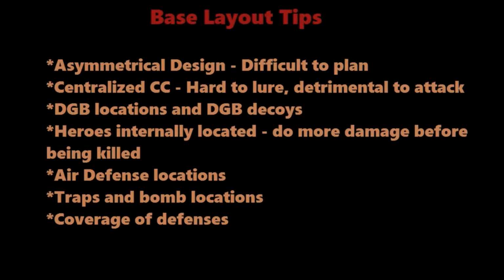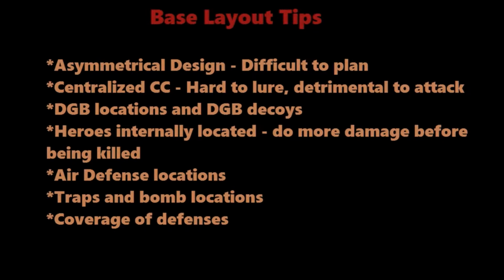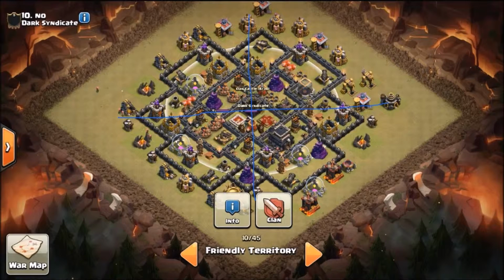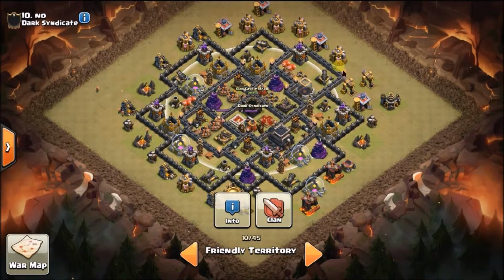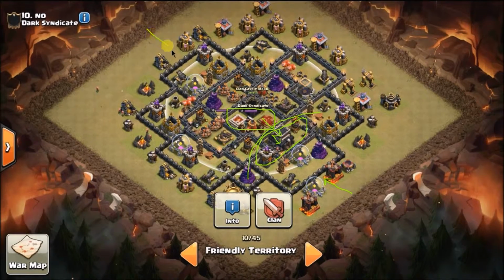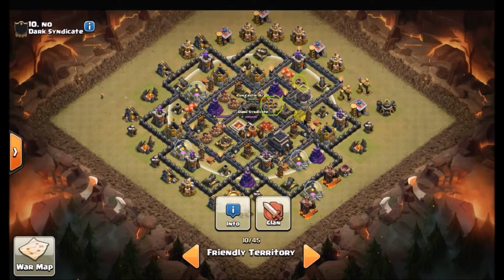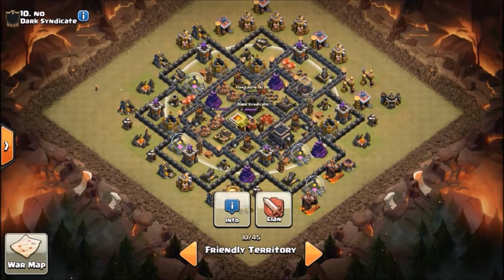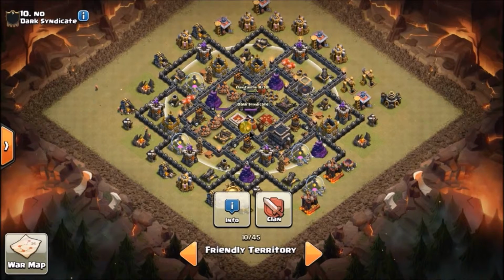Just the Tip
Learn about the basics of designing a war base with the tips in this video.